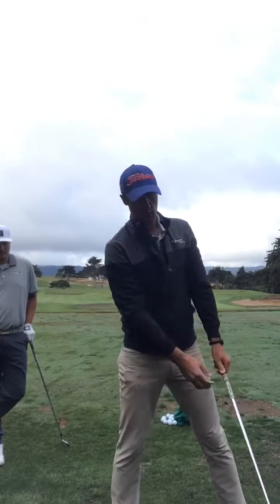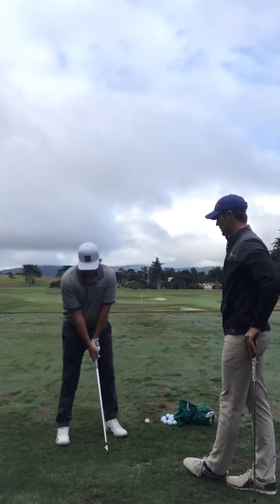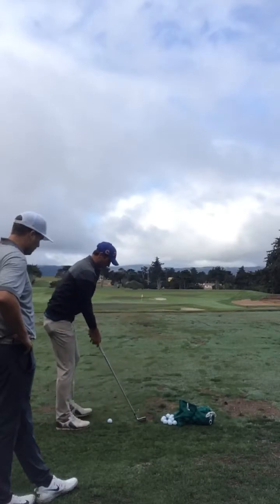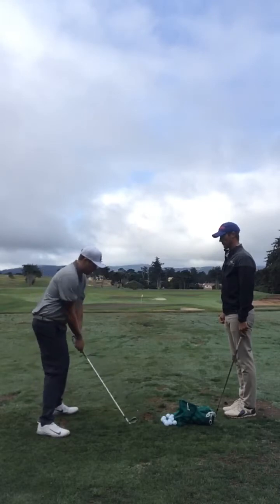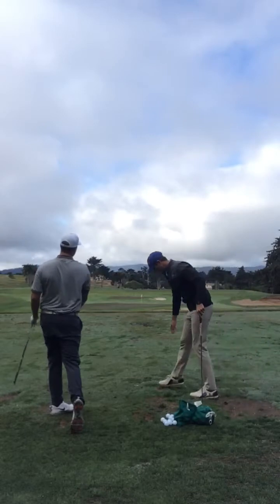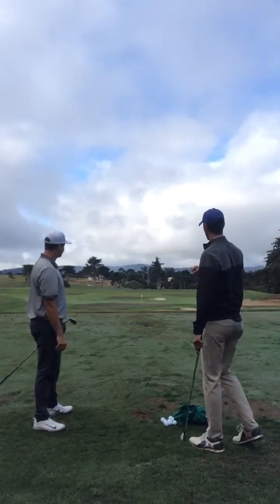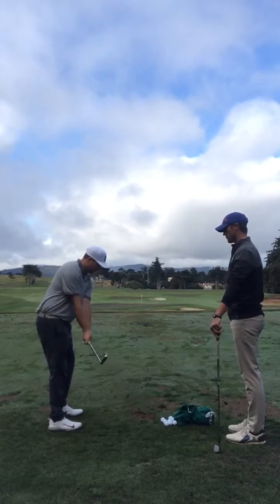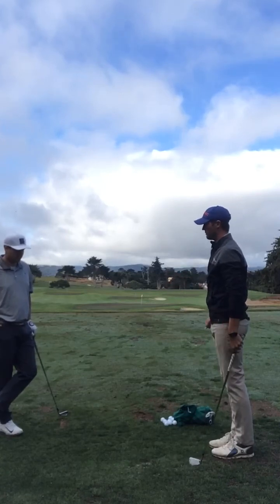May 23, 2018